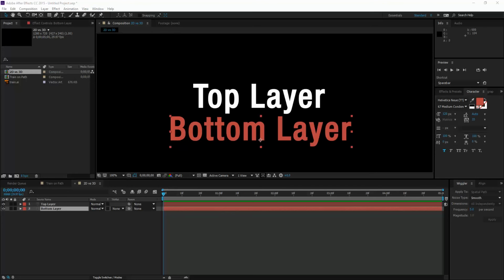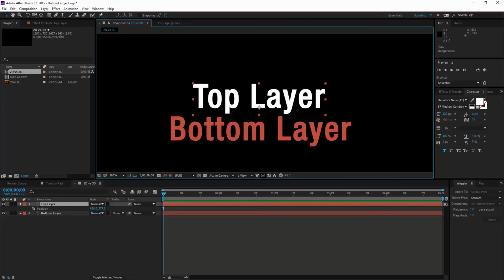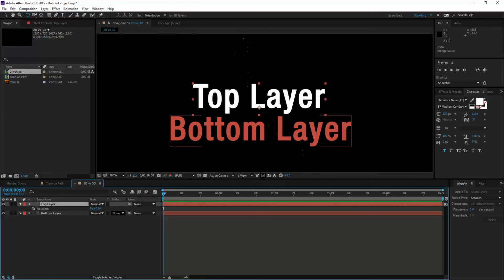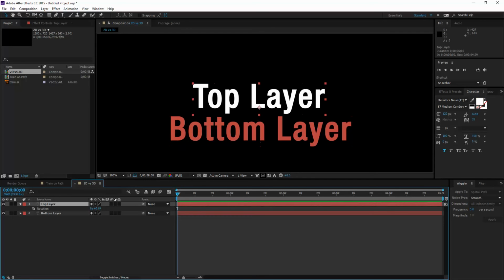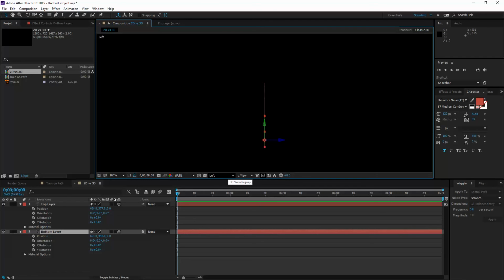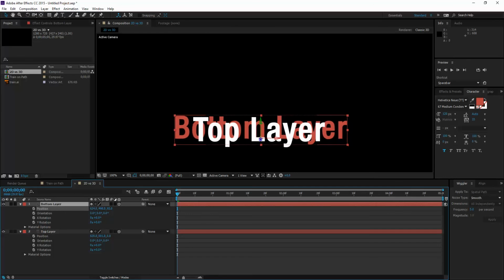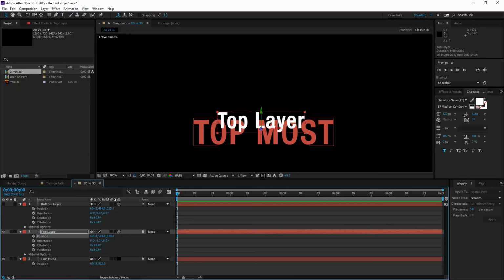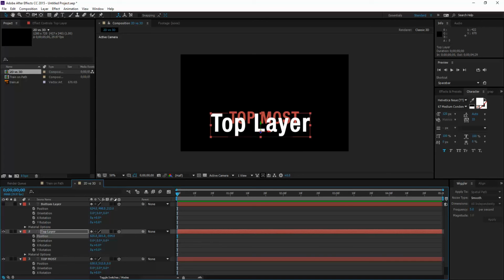After Effects - Beginner - 2D vs 3D Layers Intro